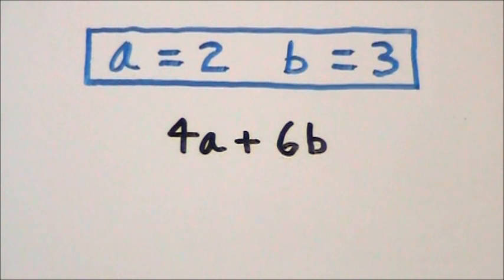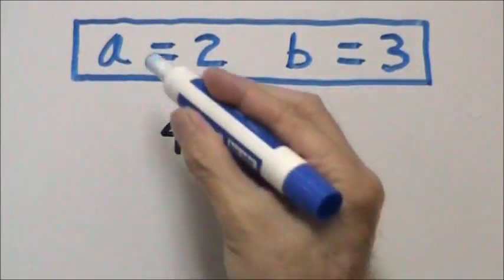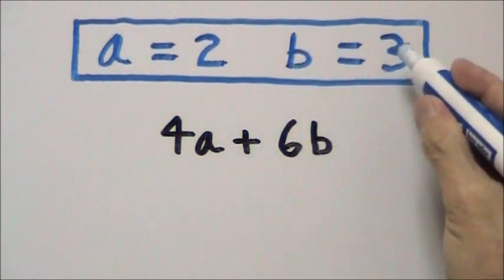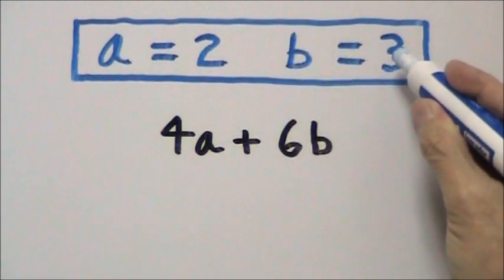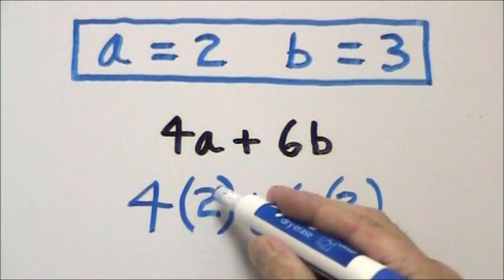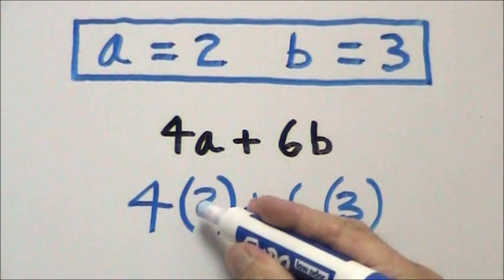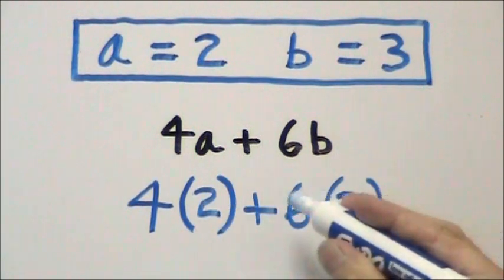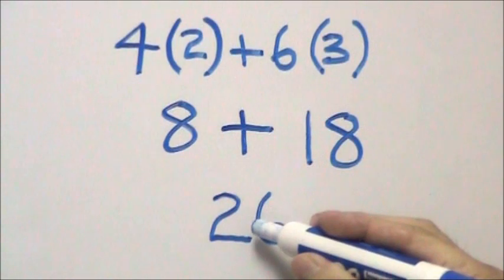Simple Substitution of Variables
In this video, learn how to substitute variables for numbers in order to solve simple equations.